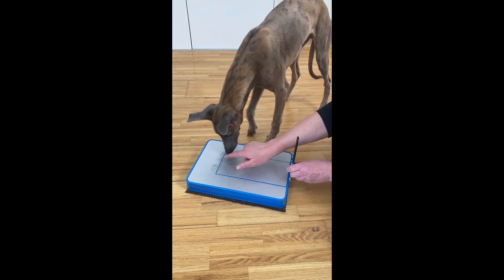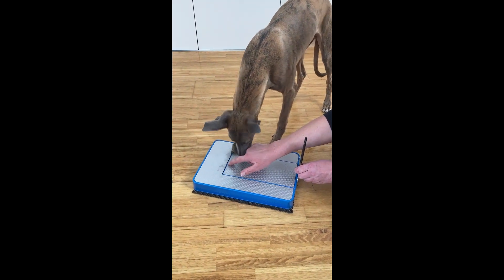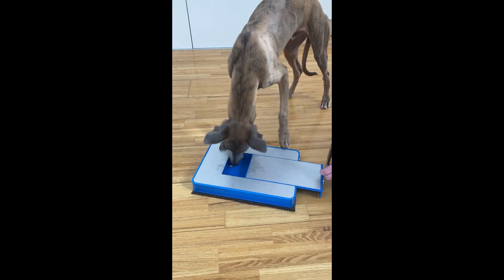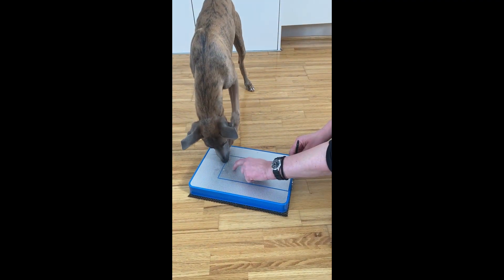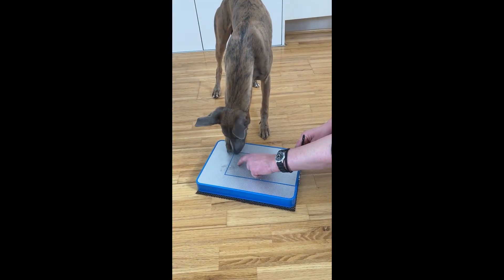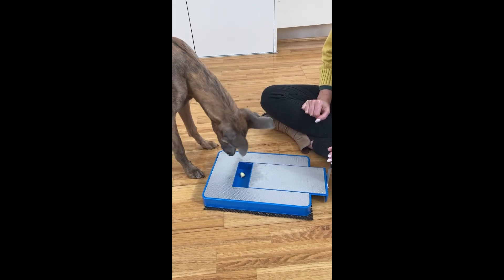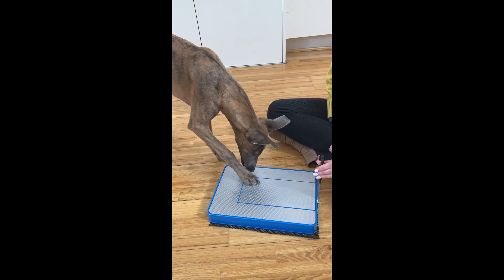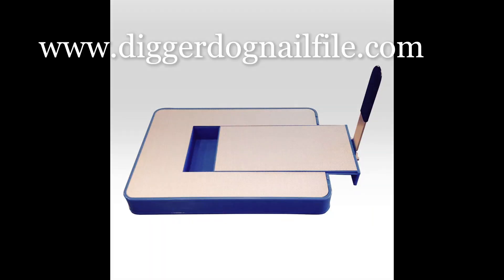Is your dog scared of dog nail clippers and grinders? The Digger Dog Nail File could be the solution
Do you struggle to clip your dog's nails? The DiggerDog Nail File is a stress-free solution for your dog's more problematic nails on the front paws.
The nails on back paws don't grow as quickly as the front paw nails and also, the back nails get naturally more worn down.
Our DiggerDog Nail File is the Original and first in the world! Proudly Invented and Made in Australia and developed over several years. Don't fall for cheap imitations!
The file works on the dog's natural instinct to scratch/dig for food.
It is interactive and fun for both dog and owner. Highly effective and a wonderful alternative to regular nail grooming tools. Perfect for dogs who do not tolerate dog nail clippers, dog nail grinders and regular dog nail files.
Also available to buy on Amazon.com.